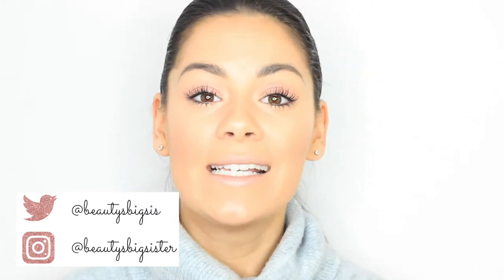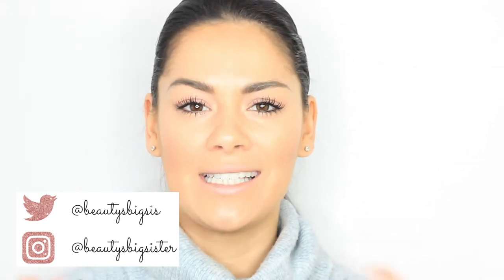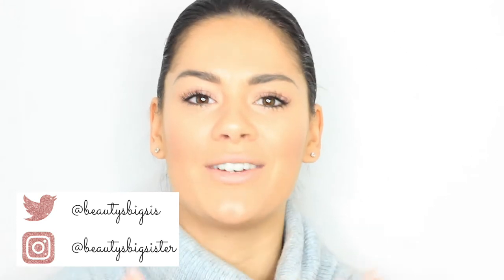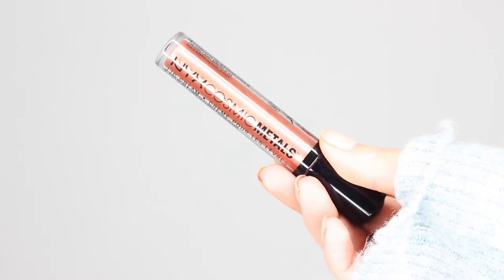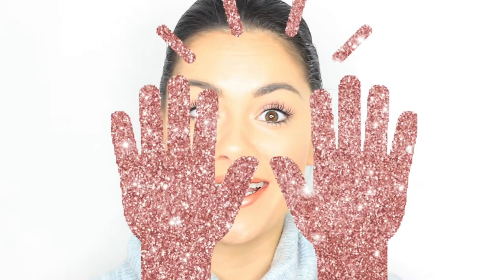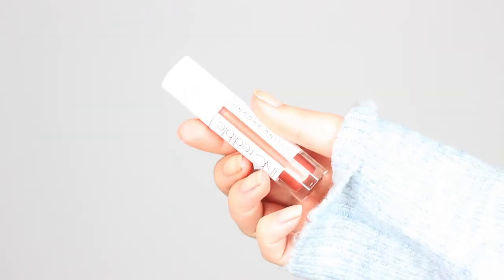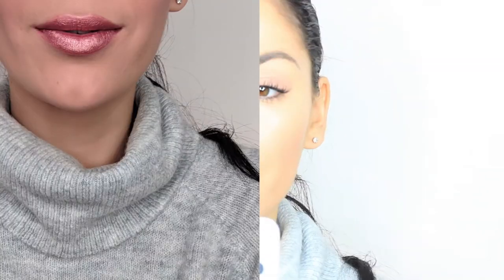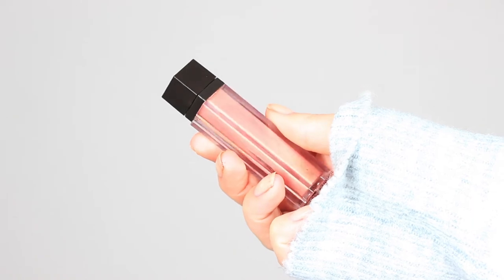ROSE GOLD LIPSTICKS TESTED; NYX, CIATE, BEAUTY BAKERIE | Beauty's Big Sister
Hands up if you love Rose Gold!! It's my favourite shade, especially for lipstick; so I've tested five rose gold lipsticks in this video. What one is your favourite beauties?  OPEN FOR MORE DETAILS! 💛